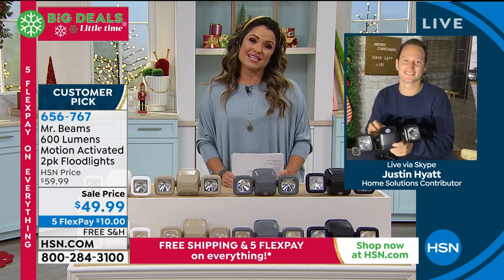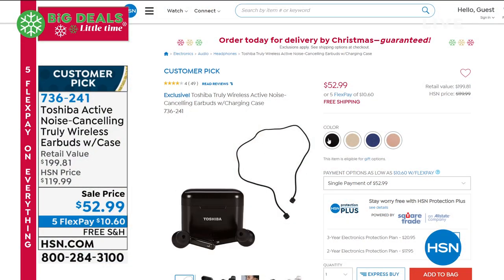HSN | Big Deals. Little Time. 12.12.2020 - 06 PM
Wrap up holiday shopping with big deals on holiday essentials and gifts for a limited time only.